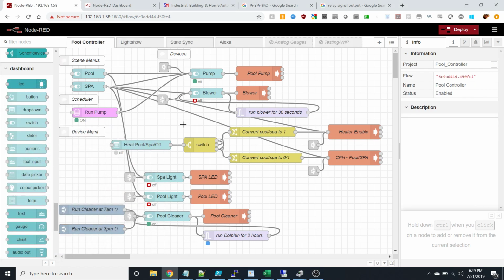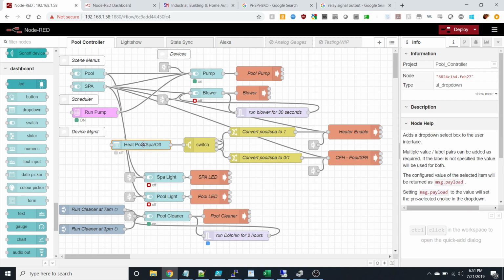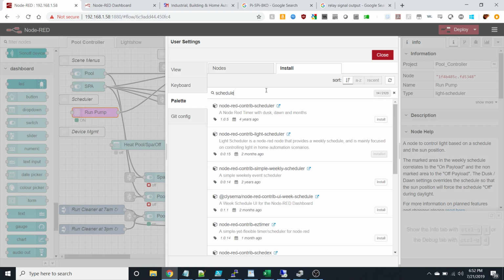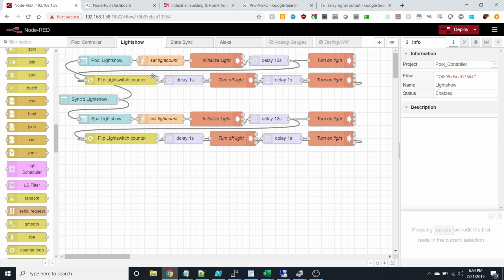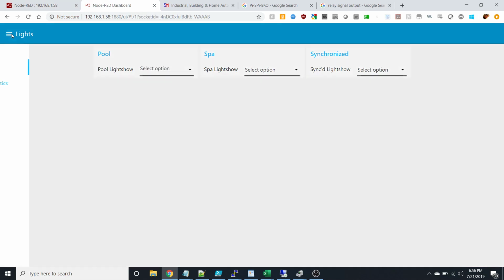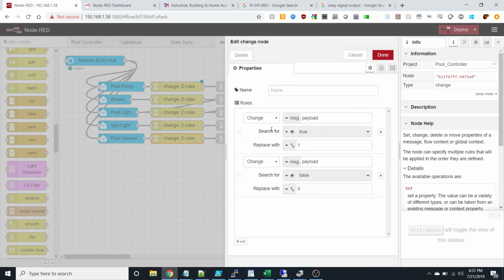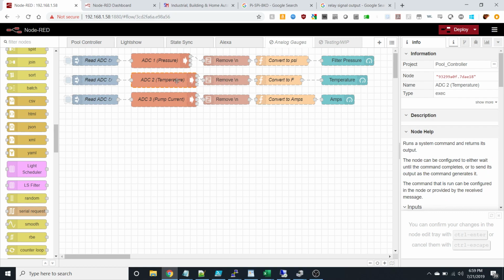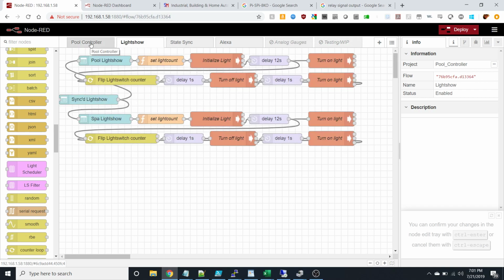DIY Pool Controller - Node-RED walkthrough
I go over the programming logic behind the system

- For the hardware behind the logic